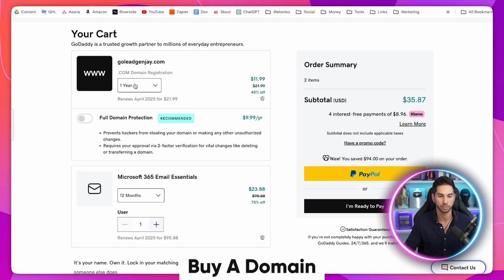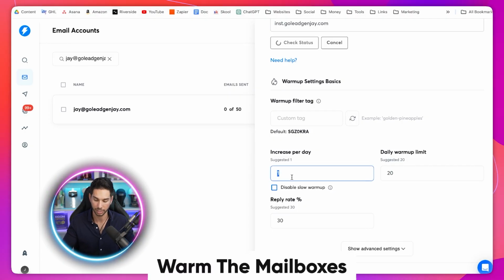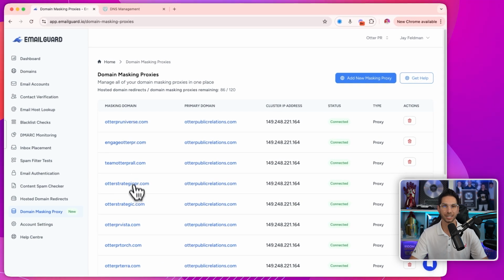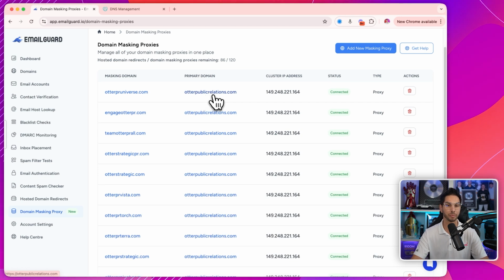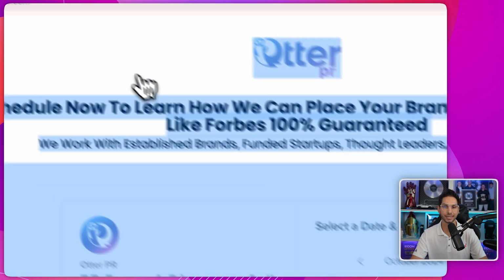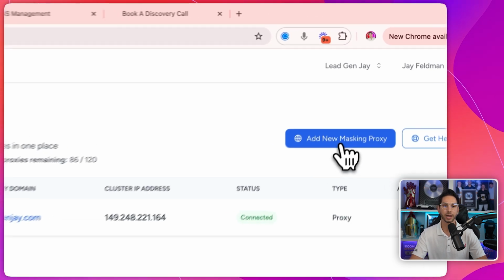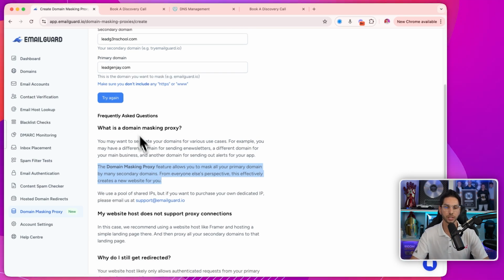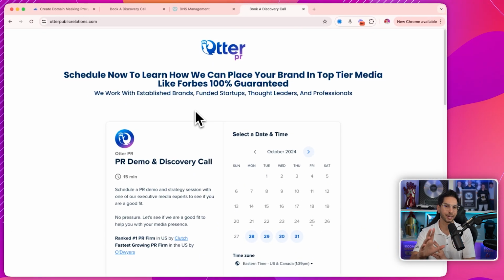we solved the biggest problem in cold emailing...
You need to change this setting before you launch your cold email marketing campaign. This has been something I was worried would affect cold emailing for a long time and now there is a solution. Install this tool to fix cold email deliverability fast. This will also keep you out of spam, improve email delivery, and monitor for domain blacklists.

The tool is called Email Guard and we're using it for all of our domains instead of using domain forwarding. This is the ultimate cold email deliverability tool.

100+ hours of training | Weekly live coaching + 700M lead database